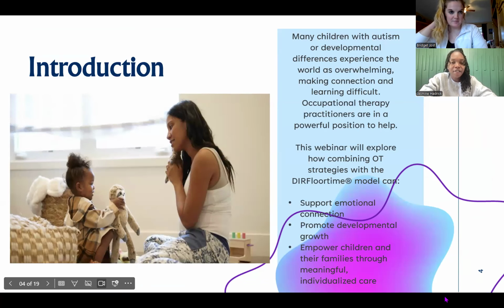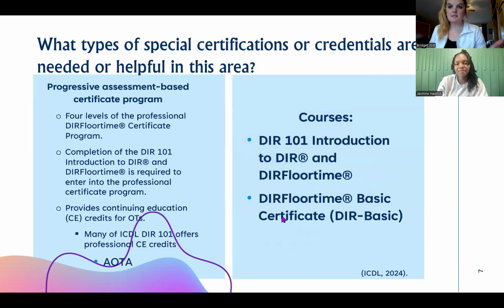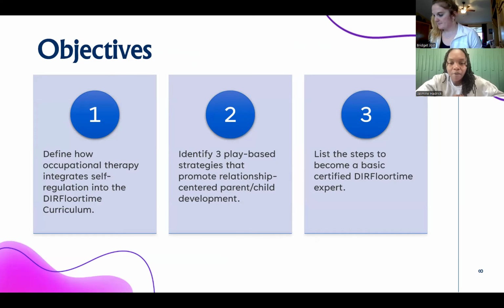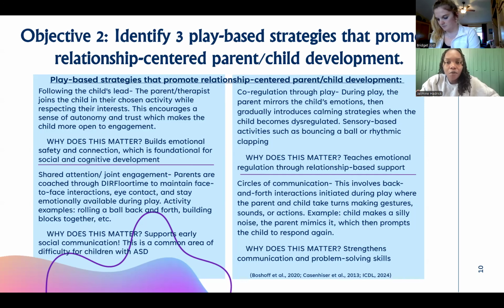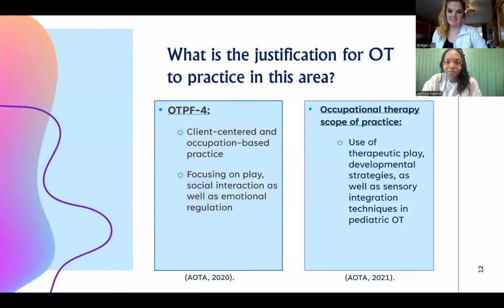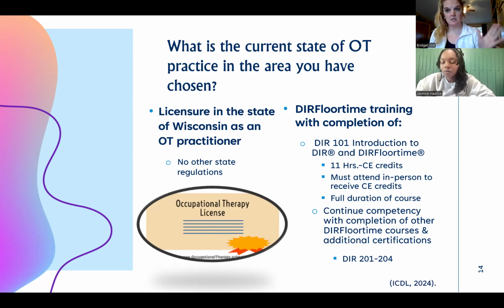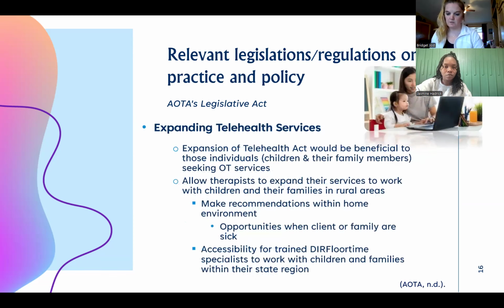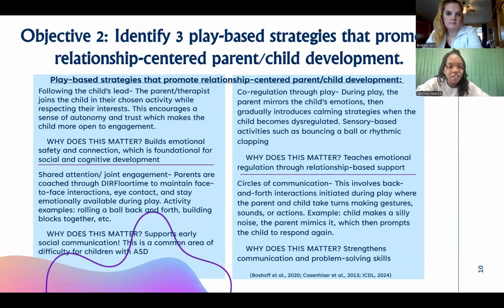Webinar Video Professional L & A-DIRFloortime 4.25